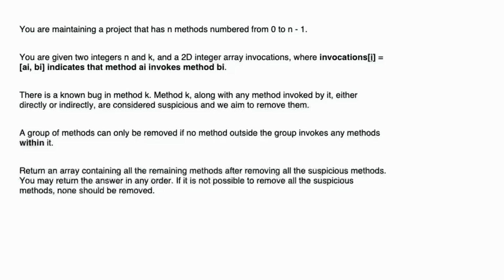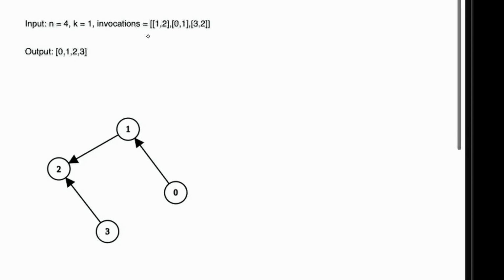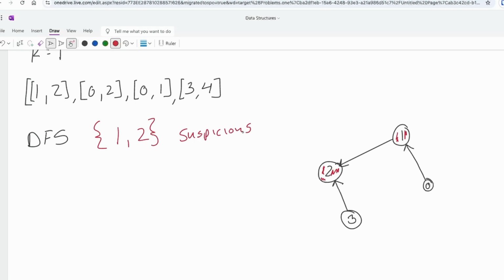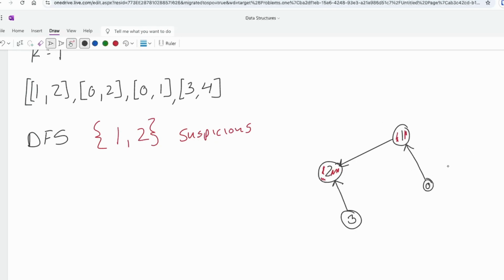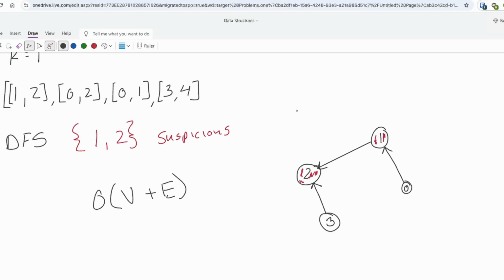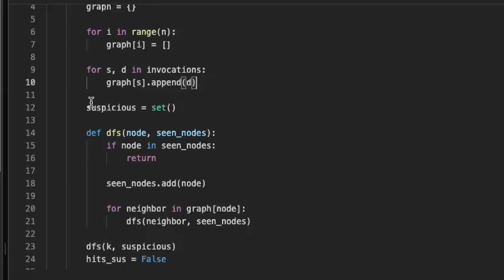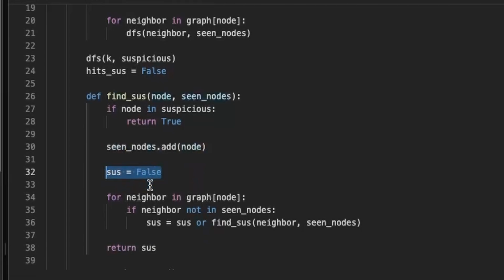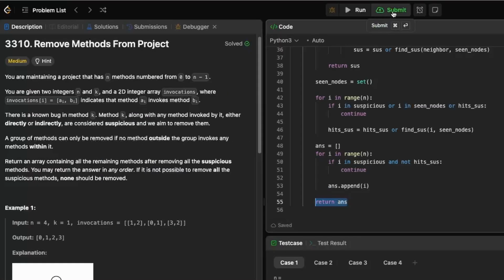Leetcode 3310 | Remove Methods From Project | Weekly Contest 418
🚀 Mastering LeetCode: Remove Methods From Project | Road To FAANG

Welcome to Road To FAANG! In this video, we'll dive deep into solving the Remove Methods From Project problem on LeetCode. Whether you're preparing for coding interviews or simply looking to enhance your problem-solving skills, this tutorial is designed to help you grasp the concepts and techniques needed to tackle similar challenges with confidence.